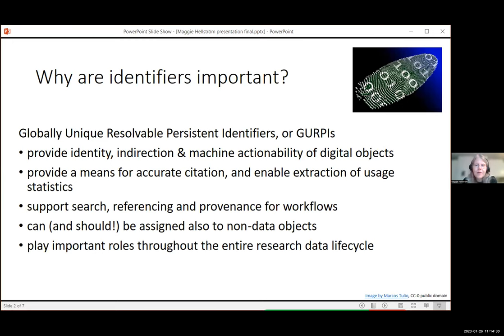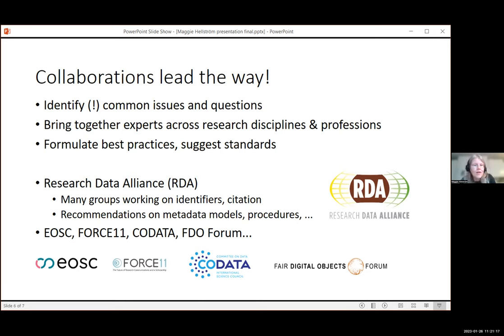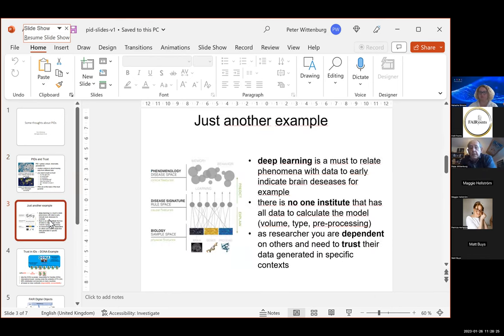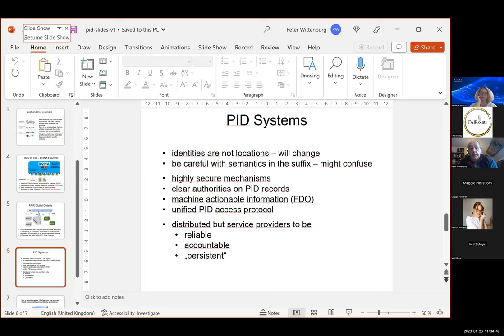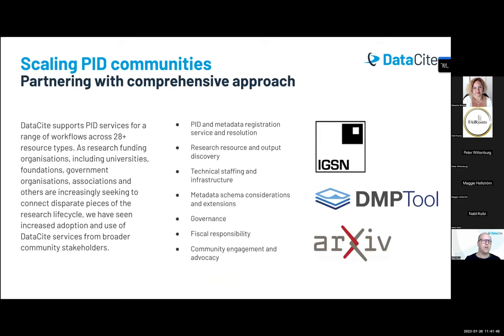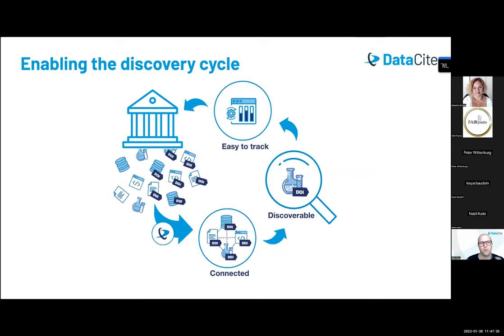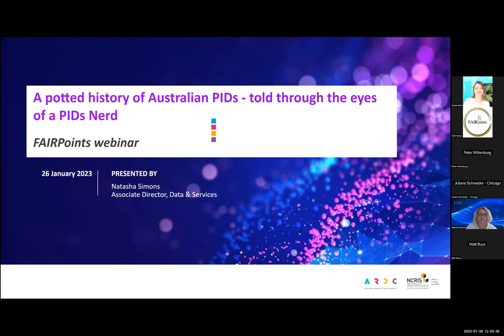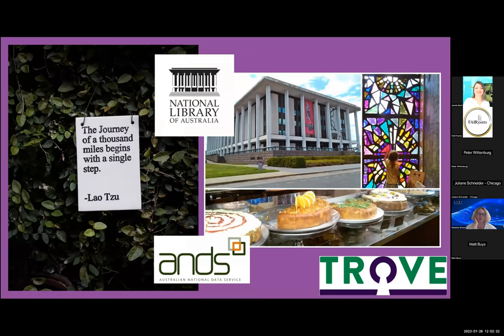FAIRPoints ‘Ask Me Anything’ on Identifiers.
This event is part of a series of “Ask Me Anything”-style events featuring keynote speakers from RDA , and EOSC groups focused on RDA activities and EOSC solutions in relation to FAIR implementation and Open practices in Science.
Speakers include Maggie Hellström, Peter Wittenberg, Matthew Buys, and moderated by Natasha Simons, Nabil Ksibi, Patricia Herterich.